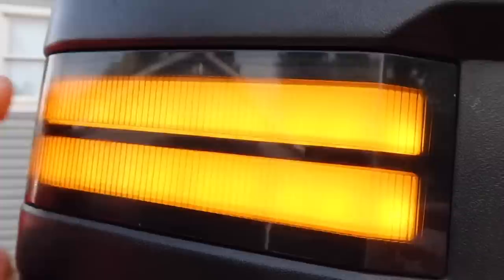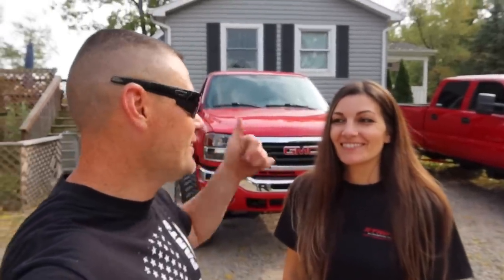I Installed LED Dual Function Tow Mirrors On The Duramax! Boost Auto Parts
Win this truck! HURRY Enter here 👉💴 $1Spent = 1 Entry 💥 key tags, decals and shirts!👍

68mm Street Turbo Ryan’s Diesel Service
60% Injectors Bitterroot Diesel
PVC Reroute
6" Pro-comp suspension lift kit
5100 Bilstien Shocks
35/12.50/R22 DX12 Delinte
22x14 Instigators A776 Anthem Wheels